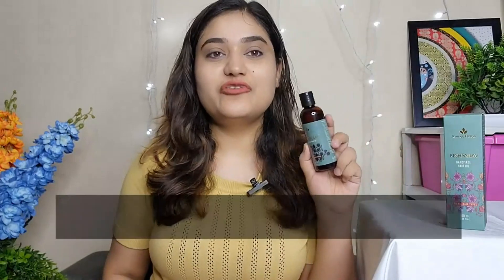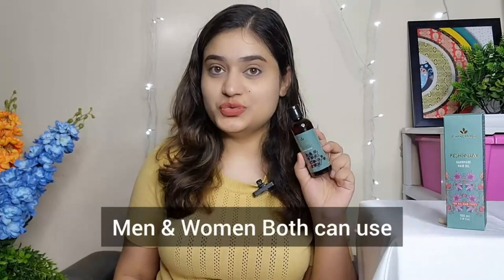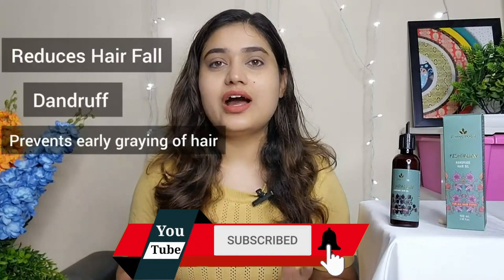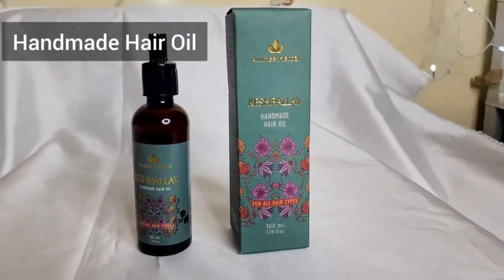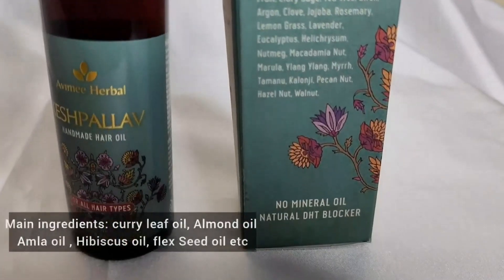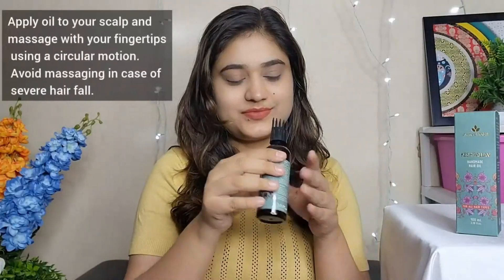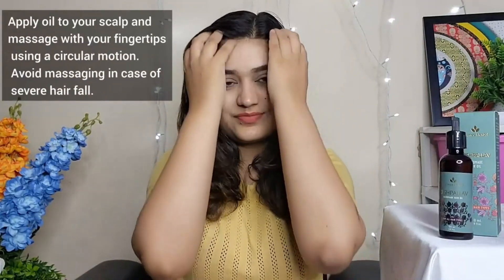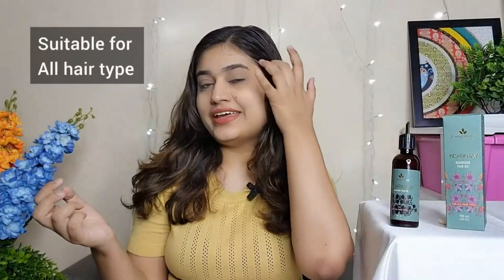Avimee Herbal Keshpallav Hair Oil for Men and Women | Promotes Hair Growth .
Avimee Herbal Keshpallav Hair Oil for Men and Women | Reduces Hair fall & dandruff | Promotes Hair Growth | 100 ML

USES FOR: Avimee Herbal Keshpallav Hair Oil is Suitable for all hair type Prevents Hair Problems
How to Use: Apply oil to your scalp and massage with your fingertips using a circular motion. Avoid massaging in case of severe hair fall. Give a few months for hair follicles to become strong, Apply the oil left on your palms to your hair, cover with a towel or shower cap and leave on overnight, The next day, shampoo hair as usual. Rinse thoroughly, Apply at least thrice a week